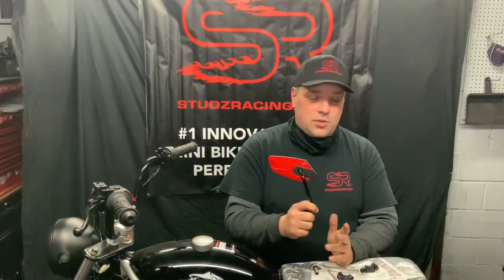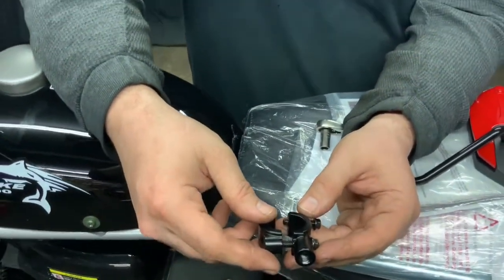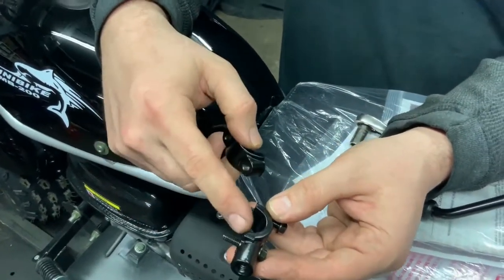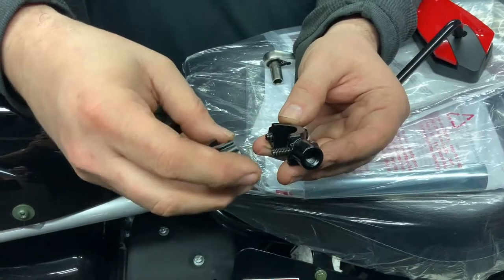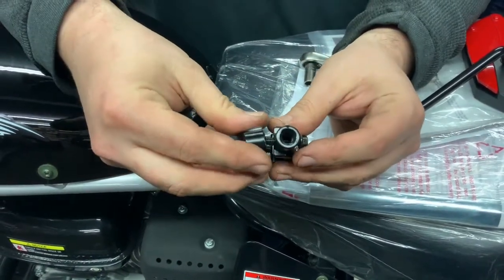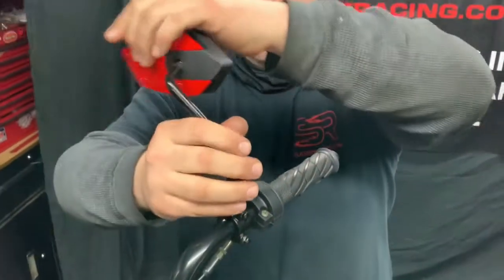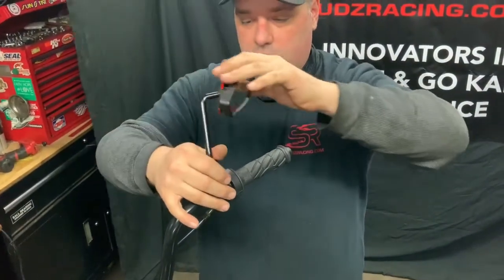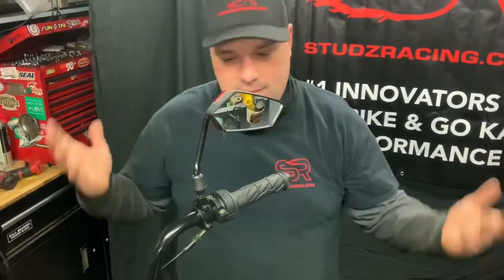Mini Bike Mirror Install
Mr Biggs Shows you How To Install Mirrors On To Your 7/8 Mini Bike Handle Bars.